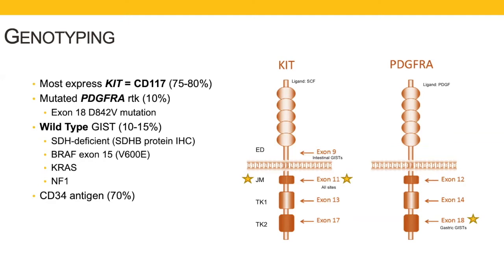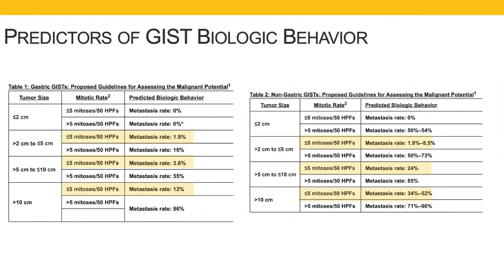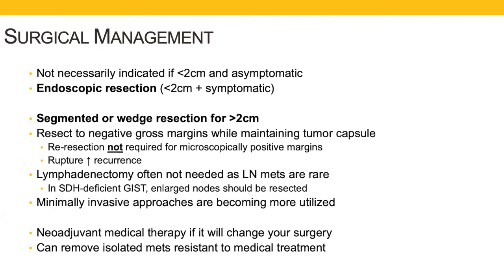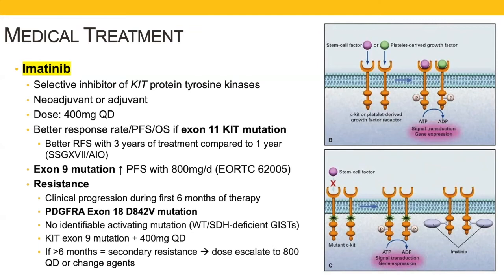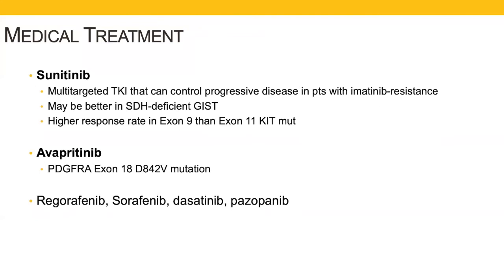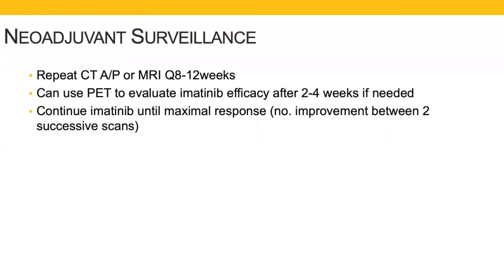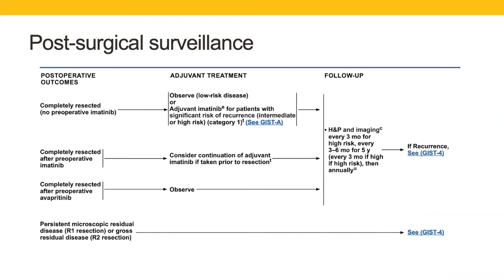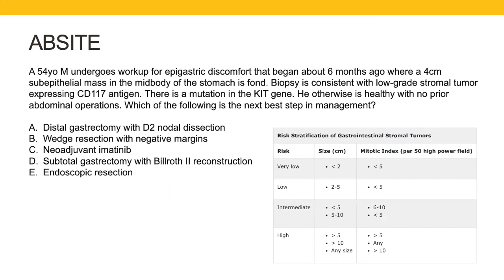Gastrointestinal Stromal Tumors (GIST)